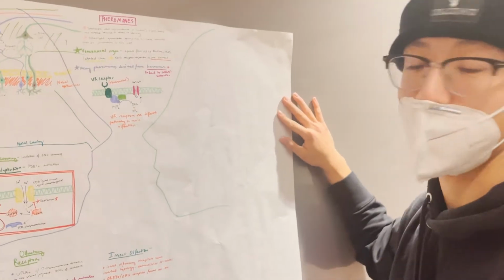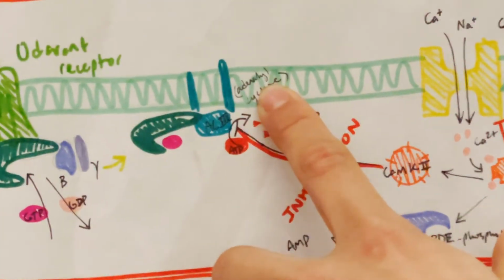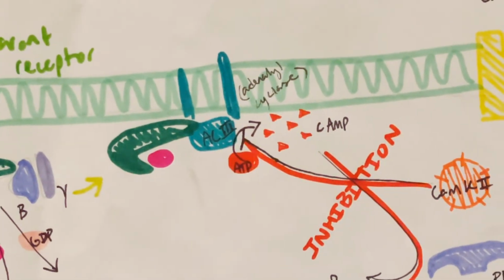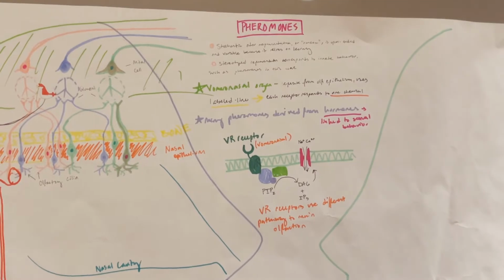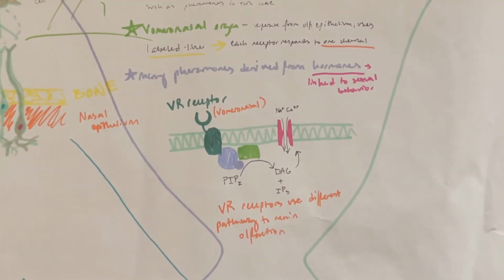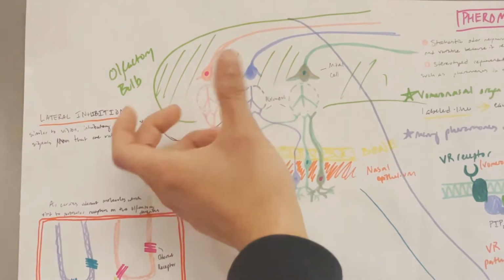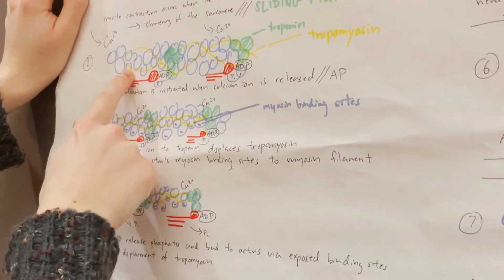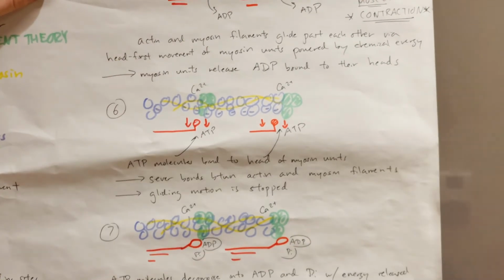The organization and function of olfactory system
Video by Aine R Gunn and Jason Liu
Made for Cellular neurobiology BIOL313 at Binghamton University